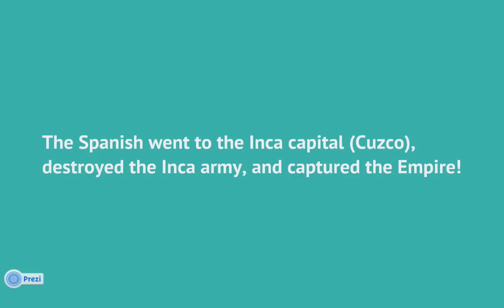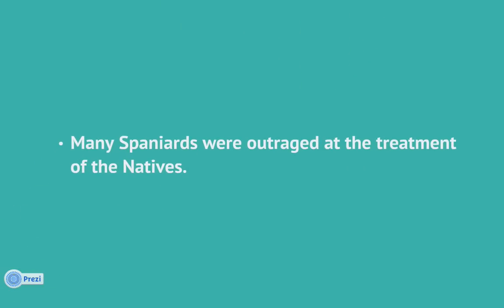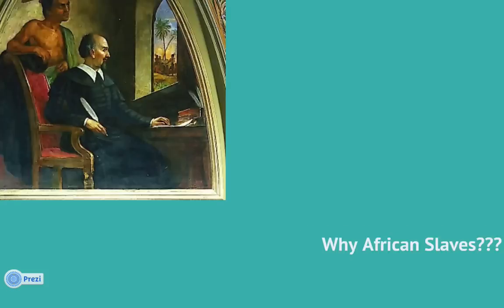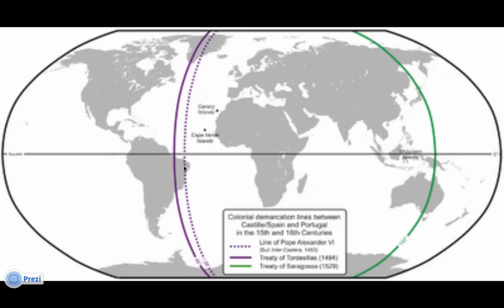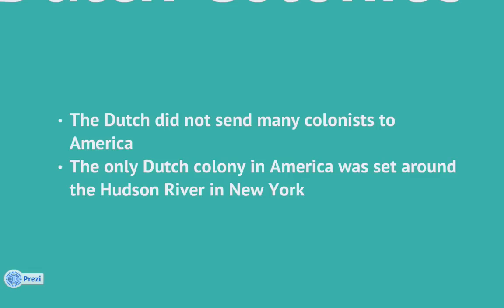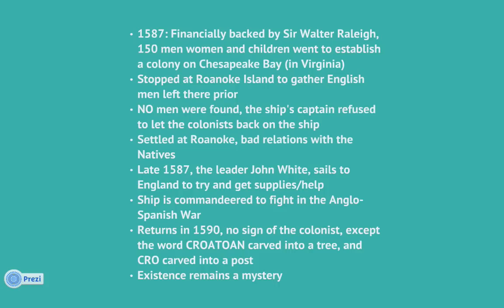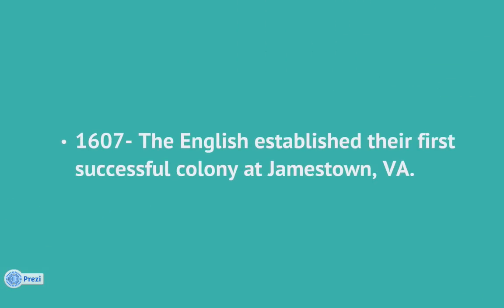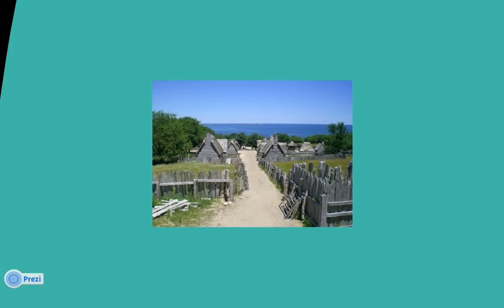Conquest and Colonies pt 2